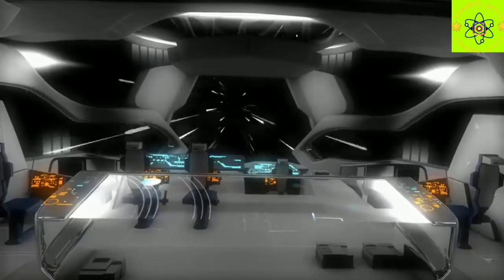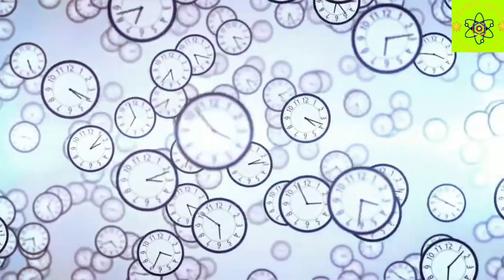What is Time??? Is Time an illusion! Get Your answers here 📍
Time is the indefinite continued progress of existence and events that occur in an apparently irreversible succession from the past, through the present, into the future. It is a component quantity of various measurements used to sequence events, to compare the duration of events or the intervals between them, and to quantify rates of change of quantities in material reality or in the conscious experience.